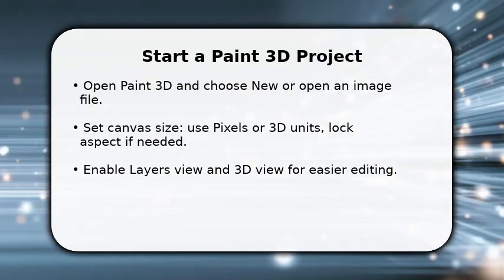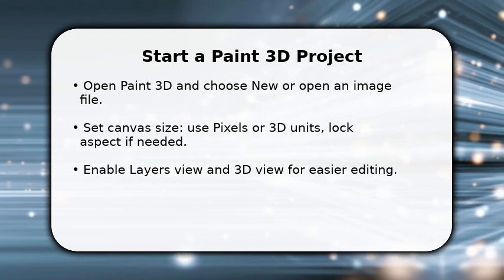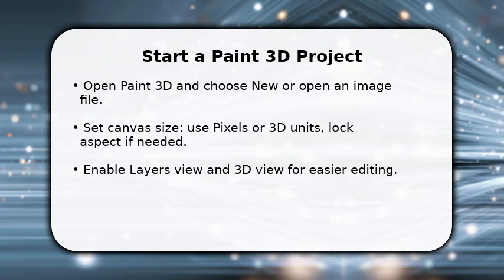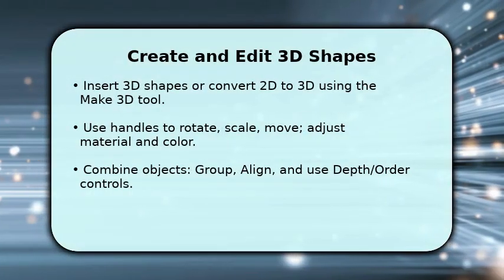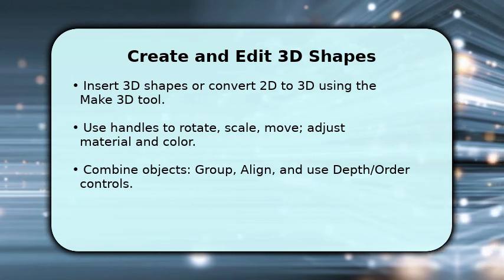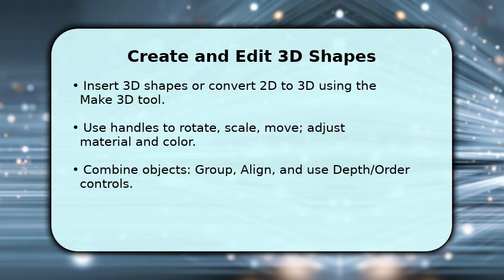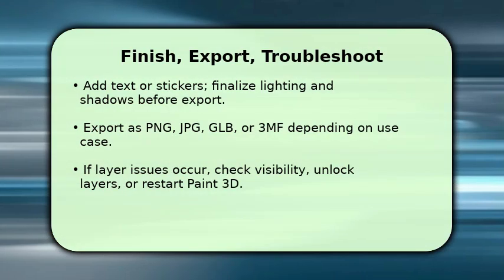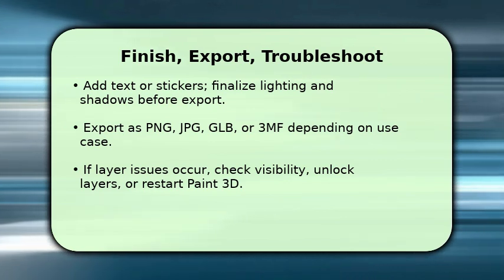How to Use Paint 3d for Beginners (easy Method)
Dive into the world of digital creation as we guide beginners through using Paint 3D. Discover simple techniques to unleash your creativity with this user-friendly tool, perfect for artists and designers looking to explore new horizency in painting.

Paint 3D, beginner tutorial, digital art creation, Pen Tool basics, layering techniques, color mixing Paint 3D, creating digital paintings with ease, using brushes effectively, tutorial for beginners in painting software, explore new horizency of painting, user-friendly tools